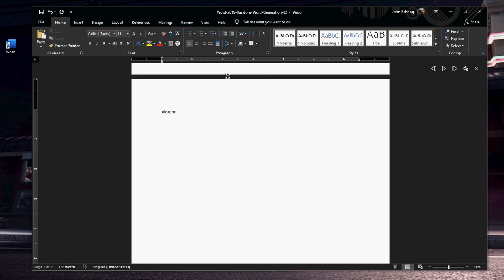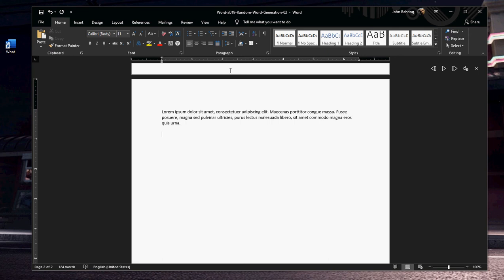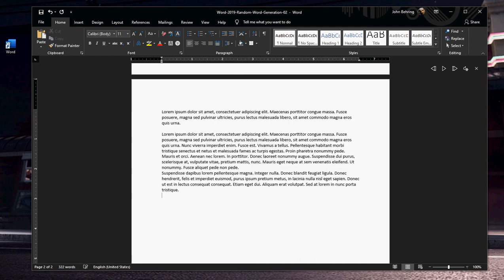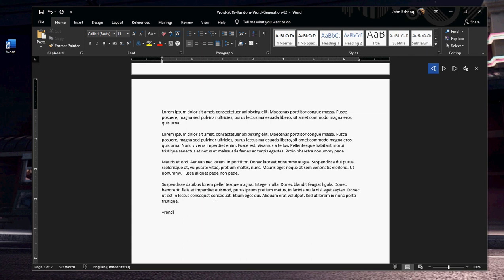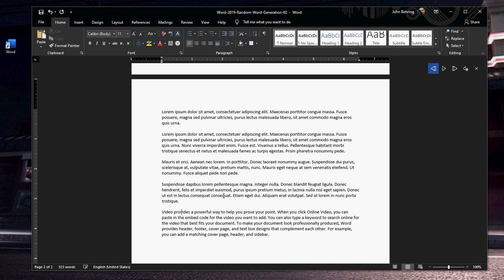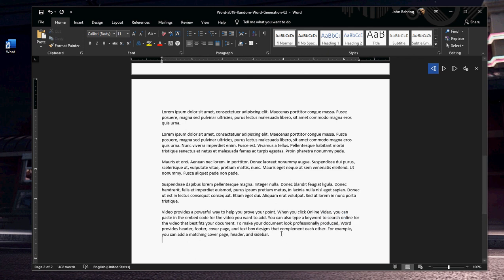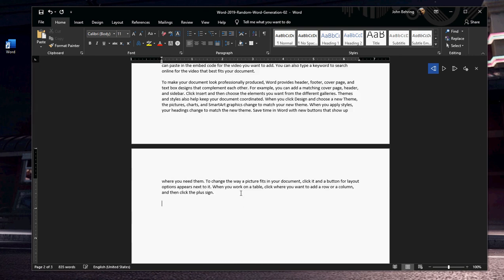Random Word Generation in Word 2019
Random Word Generation in Word 2019 or Random Filler Text in Word 2019

Need to generate some random text in Word? Check this tutorial out on how to do it.